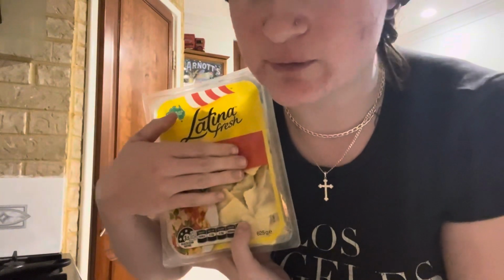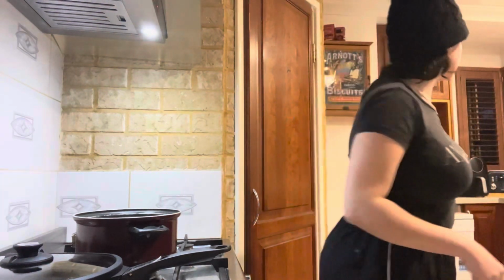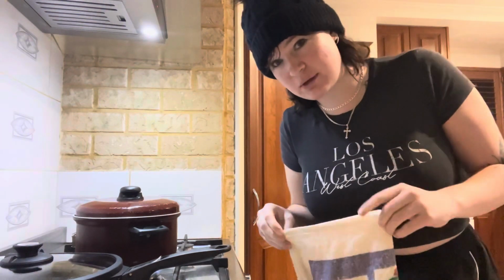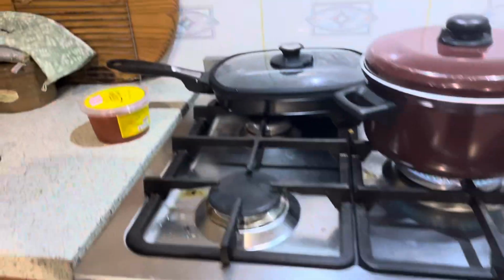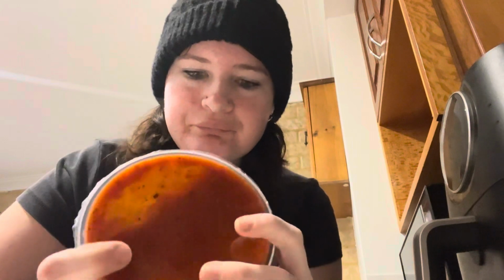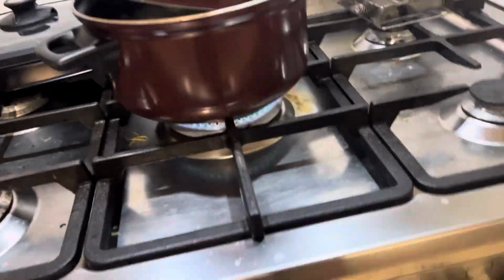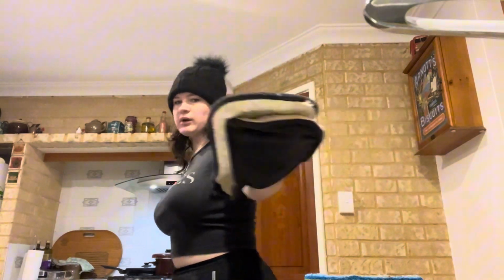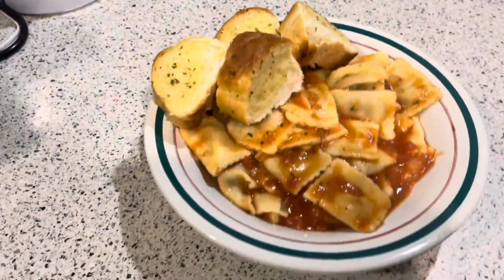Ravioli with Garlic Bread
Hey yall ending the season off super easy with a simple recipe

Ingredients + Step by Step

Ingredients

Beef Ravioli
Pasta Sauce
Garlic bread

1. Preheat oven to 200* C (180*C fan forced)
2. Place pot of water on stove to boil
3. Place pasta in water once boiled
4. Place garlic bread into oven once preheated
5. Heat pasta sauce in microwave or saucepan
6. Strain Ravioli
7. Stir pasta sauce through pasta
8. Get Garlic bread out of oven once cooked
9. Plate and enjoy